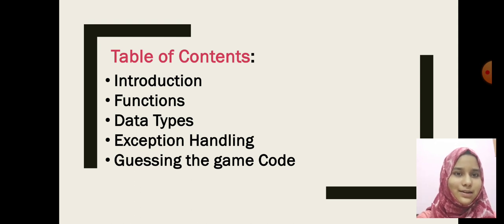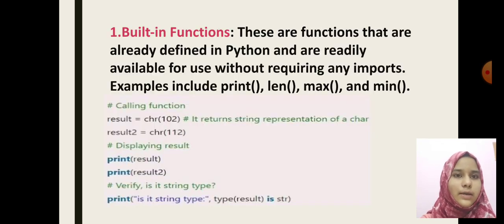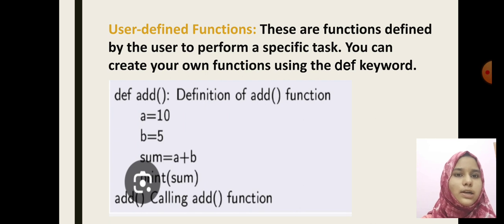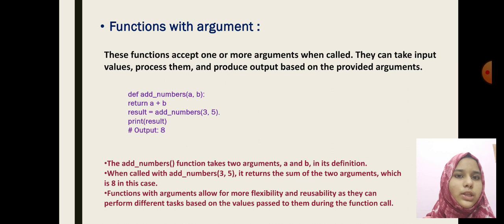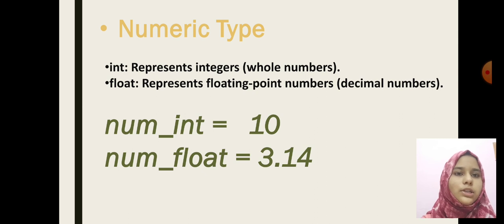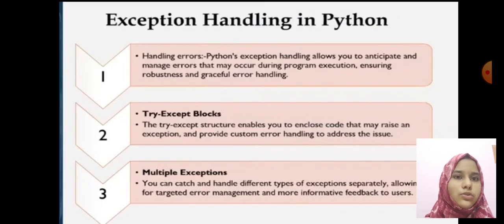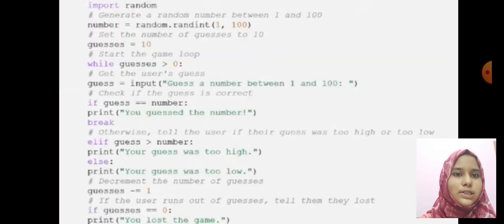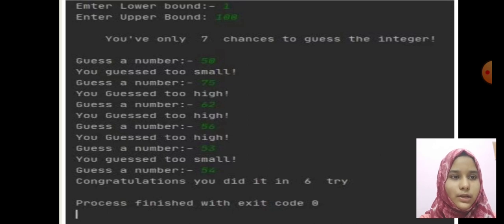PYTHON and it's functions, data types and methods of exception Handling